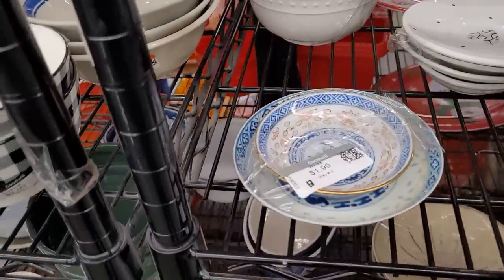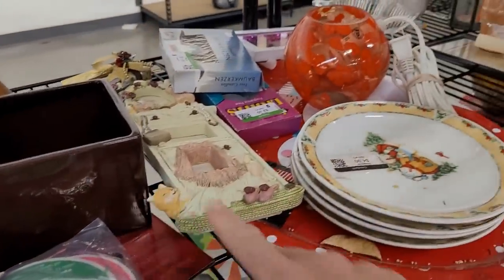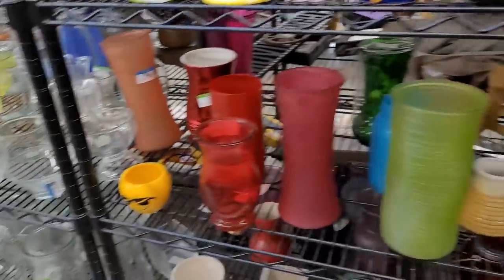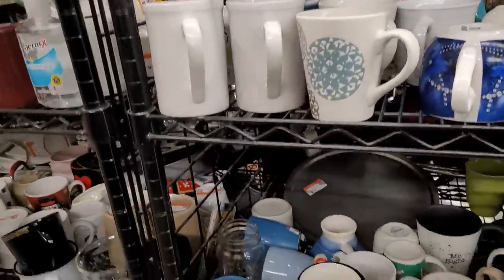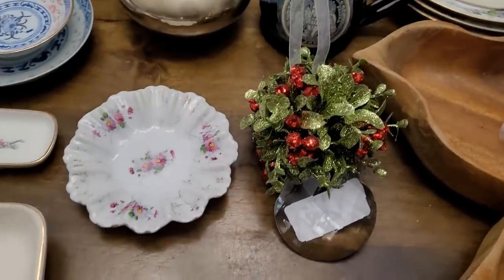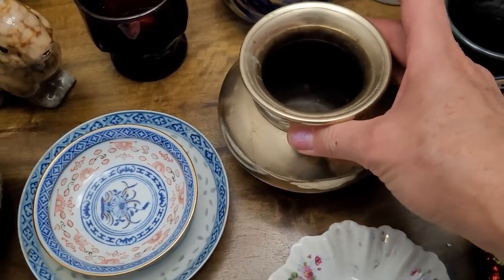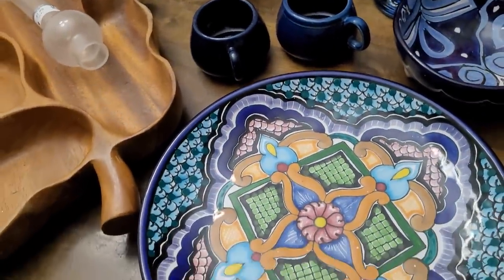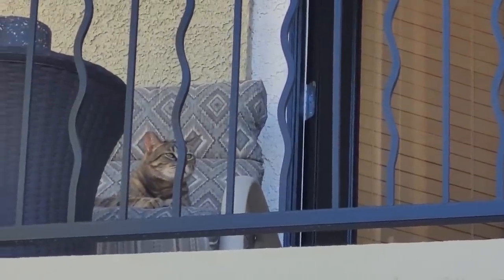TREASURE WORTH $$ on THE GOODWILL SHELVES / I COVERED IT with OIL / THRIFT WITH ME / Thrifting Vegas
Thank you so much, your support helps my channel grow and I'm thrilled to have you along on my journey!

SAVE THE DATE FOR THE BOSS RESELLER REMIX! If you can't join us in person, get $10 OFF your VIRTUAL TICKET to the BOSS RESELLER REMIX, October 16-19, 2023, WITH CODE: THRIFTLV

If I hadn't known about this unique feature, i would have missed them completely... Let's go thrifting and find out what it they are!

SO MUCH TREASURE on the GOODWILL SHELVES! / I COVERED IT with OIL / THRIFT WITH ME / Thrifting Vegas

Its Friday evening and I am at my favorite Goodwill at Rainbow and Cheyenne here in Las Vegas.  I have my Thrifting Vegas Blanket and my reuseable shopping bags and as I walk the aisles the treasures just kep flowing off the shelves and into my cart! Thrift with me and learn what to bolo and what to leave on the shelf, and why.  Stay to watch my haul where I show you everything I found, what I paid and what I expect to get for it. Please don't forget that you can BUY DIRECTLY from my HAUL. Sometimes I find something I absolutely love, but almost all of the items you see in my haul are for sale.  Please don't wait, I get hundreds of emails a day! If you would like to purchase something, please send me your offer (plus shipping to your zip code) in an email with your mailing address, Paypal email, and a description, timestamp or screenshot of the item you would like to purchase, to .

After the haul, stay to watch BONUS FOOTAGE where I share how to revive a worn and thirsty wooden bowl with mineral oil,  Bear and Rio playing ball at the park; Ziggy and Bandit watching the world go by andcf  the beautiful hummingbirds in our yard. If you haven't had a chance to watch my new You Tube Shorts, please check out my HOW TO... playlist below!  I release a Short every Tuesday! Now, join me, Tiffany, at Thrifting Vegas and... Let's Go thrifting!